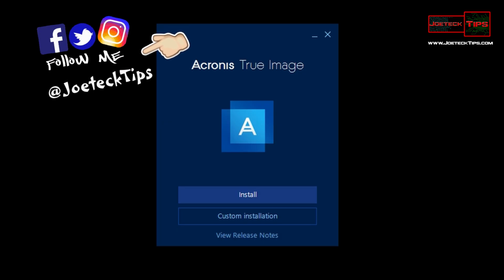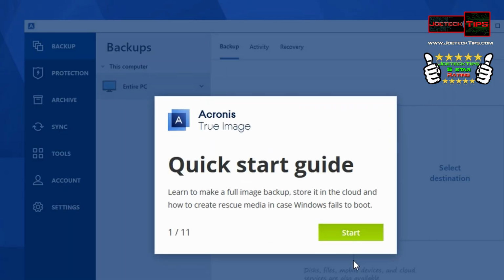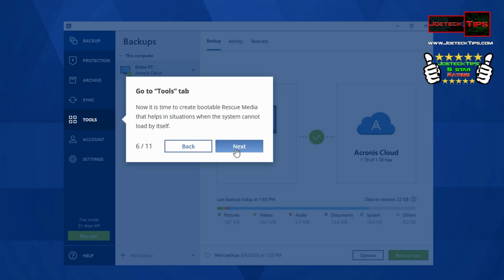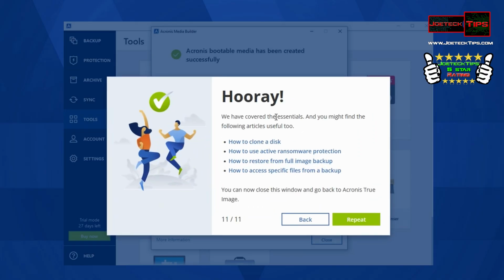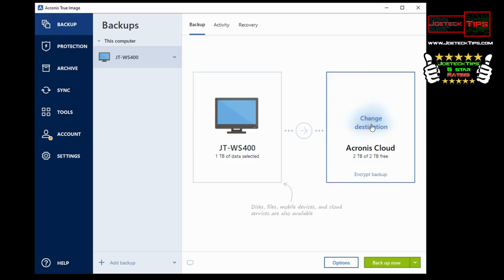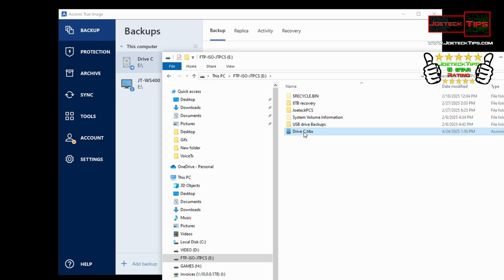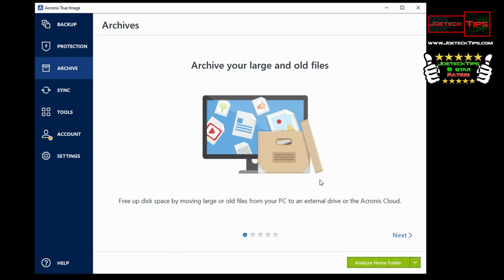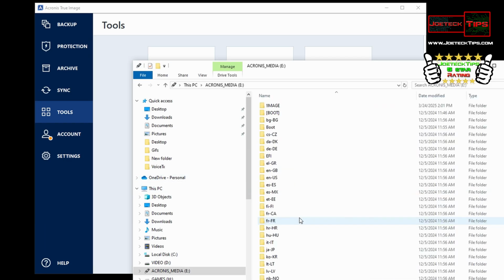Acronis True Image 2025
USB to M.2
SP 1TB NVMe
Acronis True Image 2025, released in January 2025, continues to evolve as a comprehensive backup and cybersecurity solution for both Windows and macOS users. Formerly known as Acronis Cyber Protect Home Office, this latest version integrates robust data protection with advanced anti-malware features, ensuring users' data remains secure and accessible.​
Acronis+5Acronis+5TechRadar+5
🔑 Key Features and Enhancements
1. Enhanced Anti-Ransomware Protection

The updated Acronis Active Protection now offers improved defense against ransomware attacks. Users receive real-time notifications about monitored or blocked processes, allowing for immediate response to potential threats. ​
2GO Software
2. Security Dashboard

A new centralized dashboard provides users with a comprehensive view of potential cyber threats. It displays blocked activities and allows users to approve trusted applications, ensuring uninterrupted workflow while maintaining security. ​
2GO Software
3. Flexible Recovery Options

Acronis True Image 2025 offers versatile recovery solutions, enabling users to restore entire systems or select specific files and folders as needed. ​
2GO Software
4. Expanded OS Compatibility

The software now supports macOS 15 Sequoia, facilitating backup, recovery, and anti-malware protection for the latest Apple operating systems. Additionally, it extends compatibility to various Linux distributions, including Ubuntu, Debian, Fedora, and more. ​
Acronis+3Reddit+3PCWorld Software Store+3
5. Mindflow Integration

Integration with Mindflow introduces AI-powered automation for security and IT operations, enhancing the software's proactive threat detection and response capabilities. ​
🛠️ System Requirements

    Windows: Supports Windows 7 SP1 through Windows 11. Note that Windows Embedded, IoT editions, Windows 10 LTSB, and Windows 10 LTSC are not supported.​

    macOS: Compatible with macOS 15 Sequoia and earlier versions.​

    Hardware: Requires an Intel Core 2 Duo (2 GHz) or equivalent processor with SSE support.​

    File Systems: Supports NTFS, Ext2/3/4, ReiserFS(3), Linux SWAP, HFS+/HFSX, FAT16/32/exFAT.​

    Storage Media: Compatible with HDDs, SSDs, networked storage devices, FTP servers (passive mode), optical media (CD/DVD/Blu-ray), and various USB and FireWire devices. ​

🧰 Editions and Licensing

Acronis True Image 2025 is available in several editions to cater to different user needs:​

    Essentials: Offers local backup and basic anti-malware protection. ​
    Reddit+4PCWorld Software Store+4Reddit+4

    Advanced: Includes cloud backup capabilities with 500 GB of storage and additional cybersecurity features. ​
    TechRadar+1Managed Protection+1

    Premium: Provides up to 5 TB of cloud storage, electronic signature capabilities, and blockchain-based file notarization. ​
    TechRadar

Licensing options range from annual subscriptions to perpetual licenses, supporting multiple devices across Windows and macOS platforms.​
🔄 Upgrade Information

Users with perpetual licenses for Acronis Cyber Protect Home Office 2024 are eligible for a free upgrade to Acronis True Image 2025. ​
Acronis+7Acronis Forum+7PCWorld Software Store+7

Acronis True Image 2025 stands out as a robust solution for users seeking comprehensive data backup combined with advanced cybersecurity features, ensuring data integrity and protection against evolving digital threats.